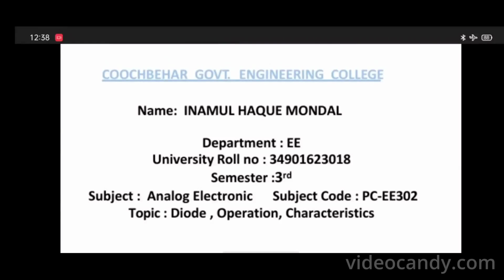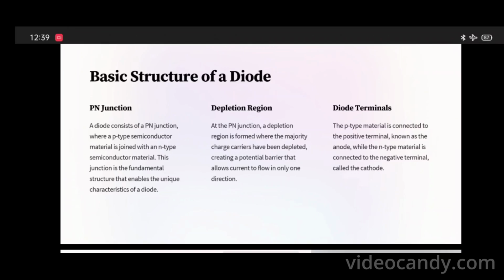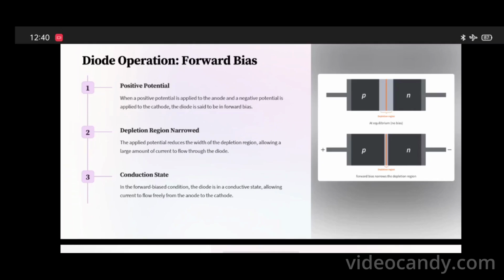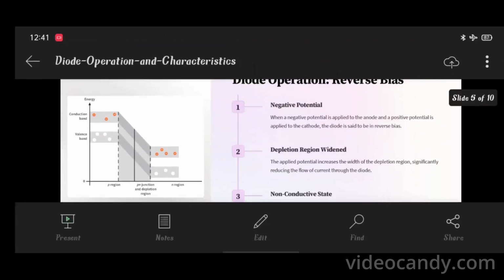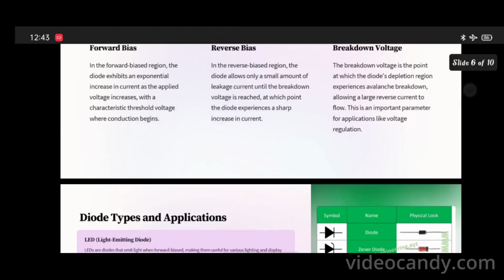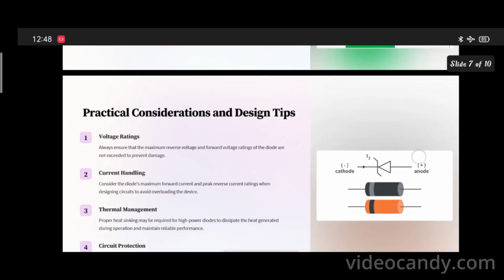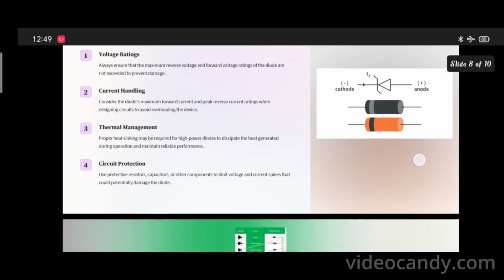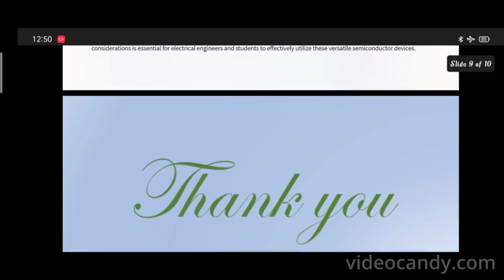Diode , Operation, Characteristics by Inamul Haque Mondal